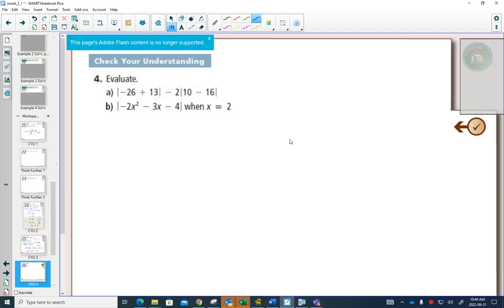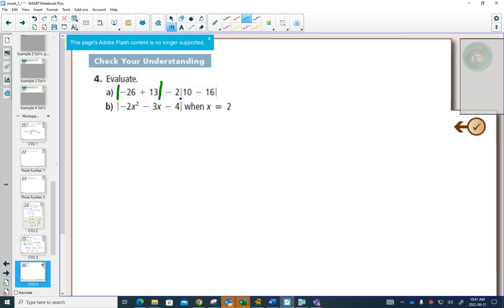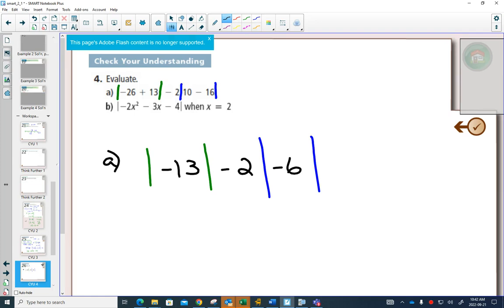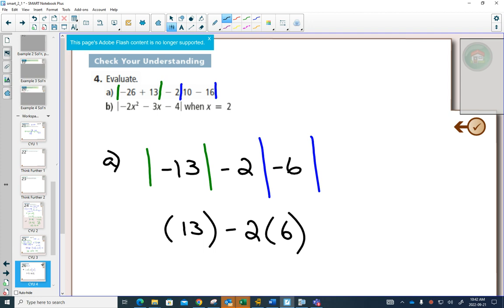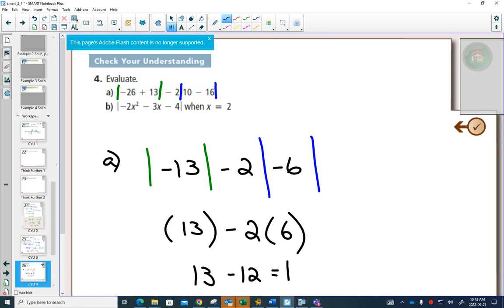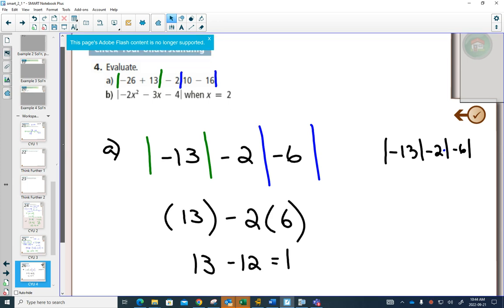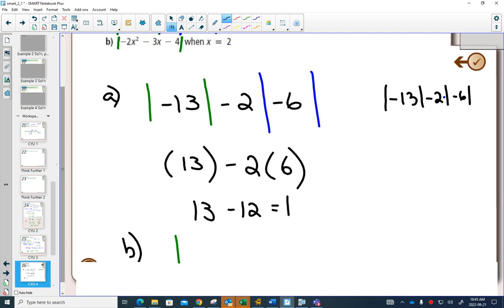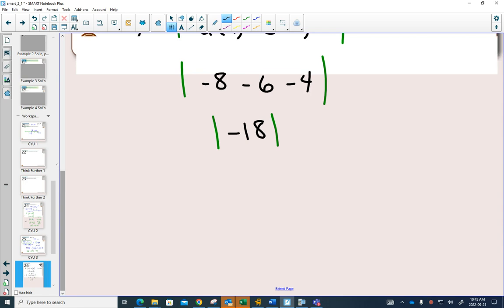30SP 2 1 Example 4